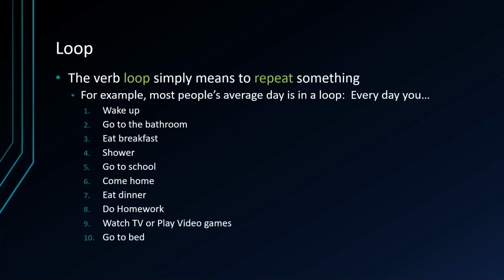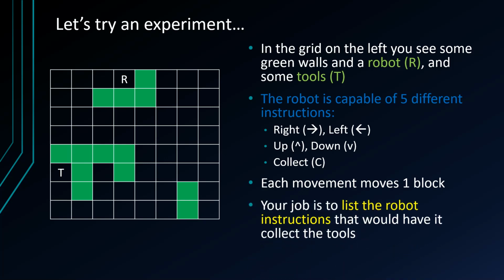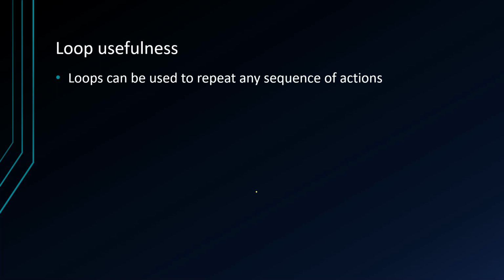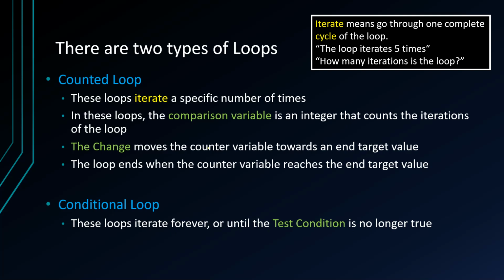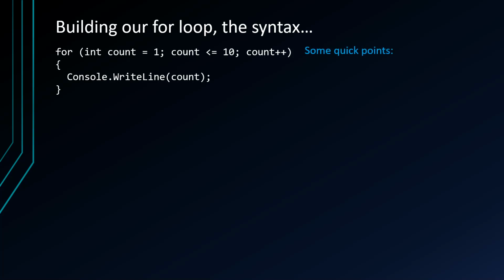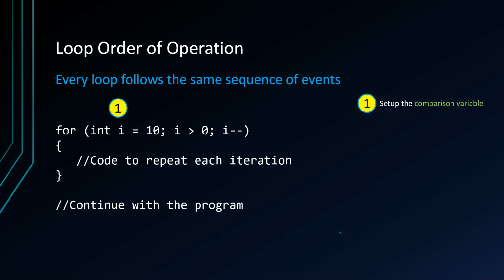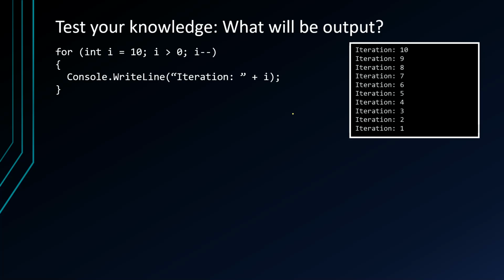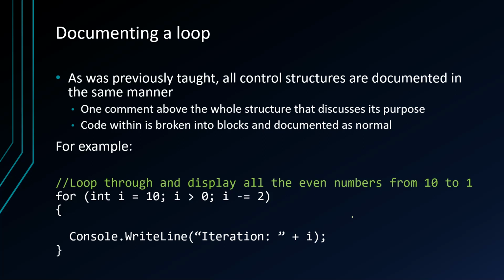ICS3 - 5.1 Counted Loops